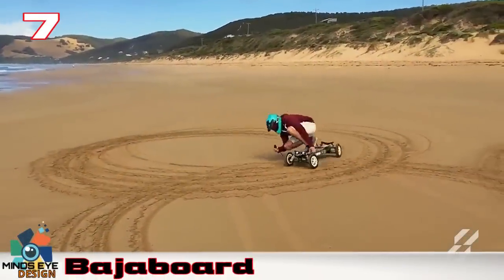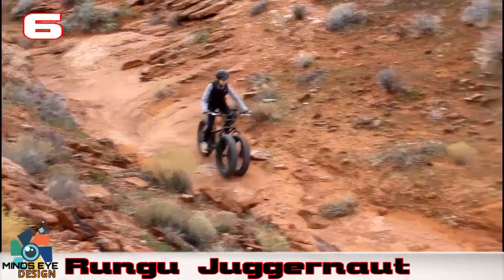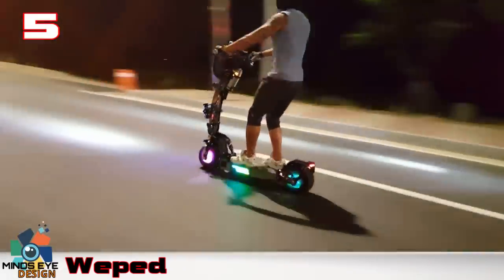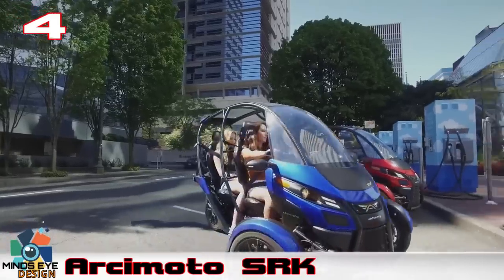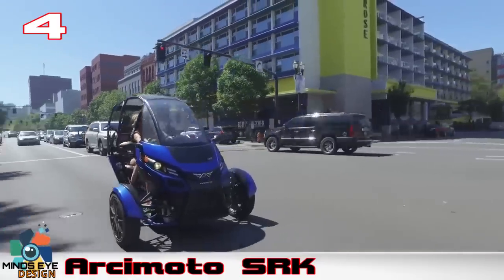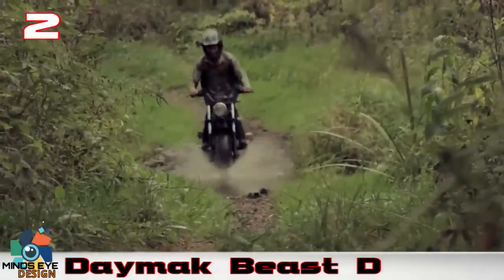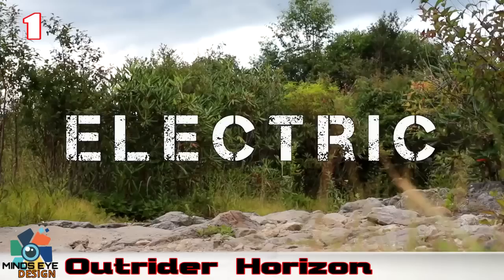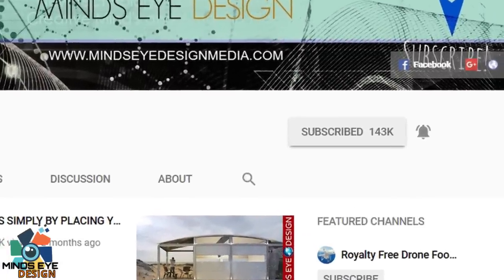7 INCREDIBLE ELECTRIC ADVENTURE VEHICLES YOU HAVE TO SEE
Do you think all of these electric adventure vehicles are here to stay? It seems every day someone is creating some new sort of E-Device we can use in our day to day activities. What would you like to see become reality. ? Let us know your favorite electric adventure vehicle comments below.

➤ Featured 2023
7. Baja board electric skateboard
6. Rungu Juggernaut
5. Weped
weped.co.kr/index.php
4. Arcimoto SRK
3. Stealth H-52 electric bike
2. Daymak Beast D electric scooter
1. Outrider Horizon electric adventure vehicle

mindseyedesign mindseyevehicles medtransports
vehicles vehicle transportation transports transport
electricbikes electricbike ebike ebikes scooters
scooter bikes